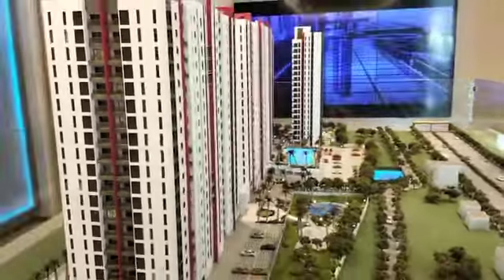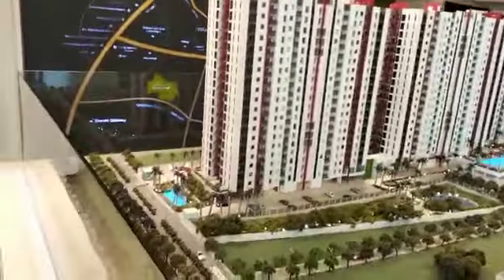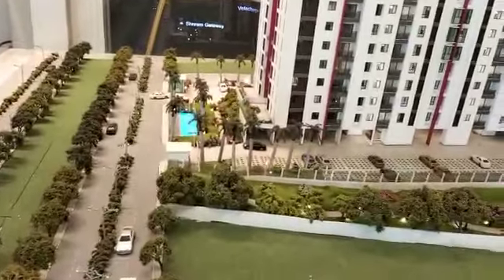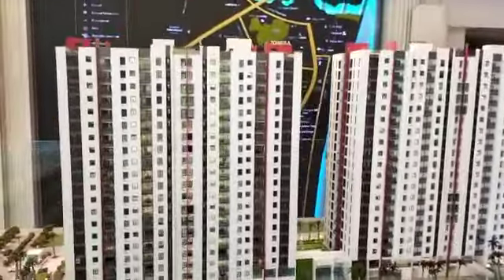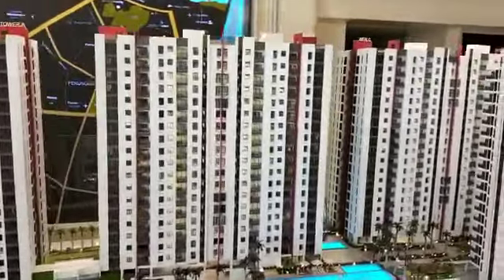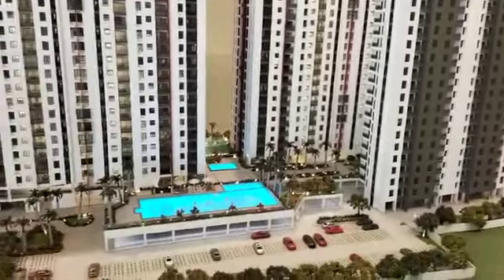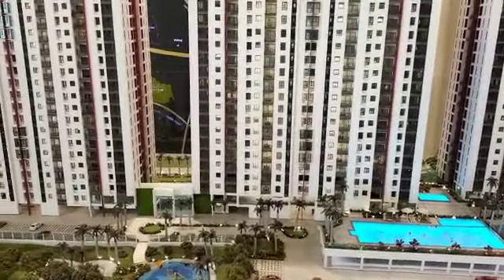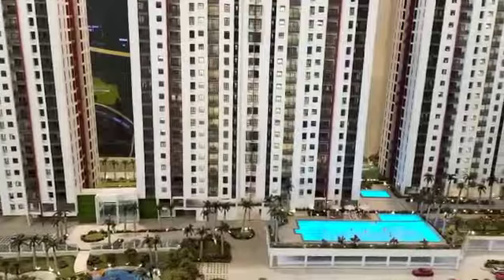THE ACE RISLAND PERUNGUDI (2)